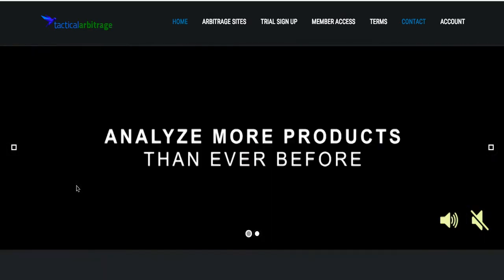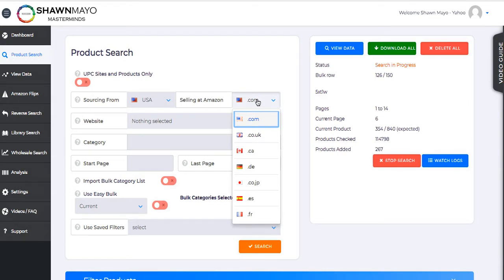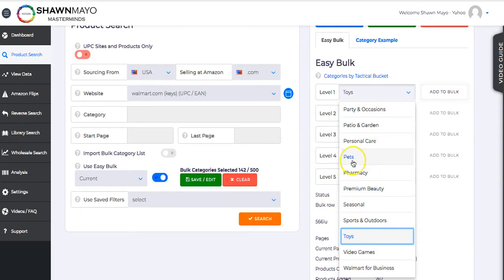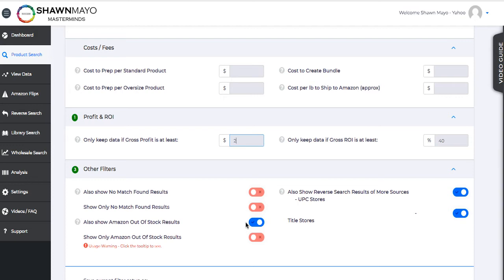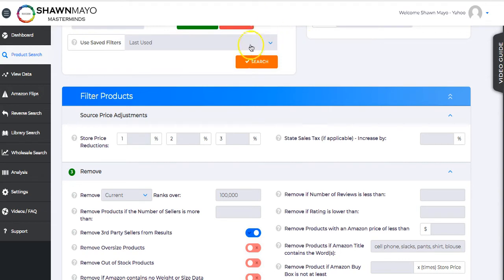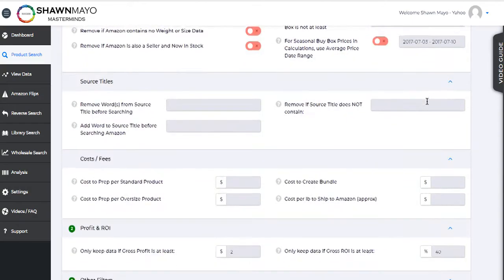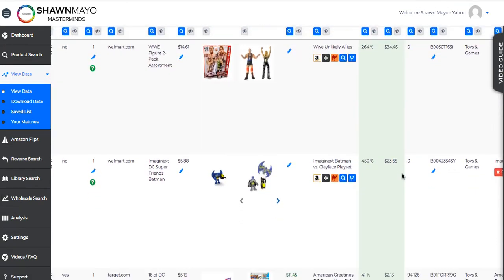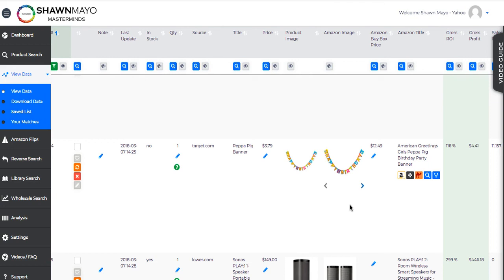How to Make an Additional $100 a Day Selling on Amazon FBA with Tactical Arbitrage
In this video I show you how you can EASILY make hundreds of dollars additionally to your current RA, wholesale, private label, or any ecommerce business.

Using a tool called Tactical Arbitrage, I share my screen and walk you through using this tool and piggy backing on items that are already selling! Tactical Arbitrage has made, not only a HUGE impact on my personal business, but also on THOUSANDS of online sellers businesses. Knowing how to use this tool is key and it is SO MUCH EASIER than many of you think. I will be sure to break this down for you, so that you can implement this tool as well and make some serious cash.

With the click of a button you can compare where you are sourcing from, select stores and categories, importing list or using bulk lists, and SAVING TIME while doing so.

If you are NOT using Tactical Arbitrage then you are already BEHIND in the game, so don't let that happen to you and start making MORE MONEY TODAY!

If you have further questions you can book a free call with me

Sign up for Tactical Arbitrage here & get a 10 day trial for ONLY $1 with our code:
Use the code - shawnmayo